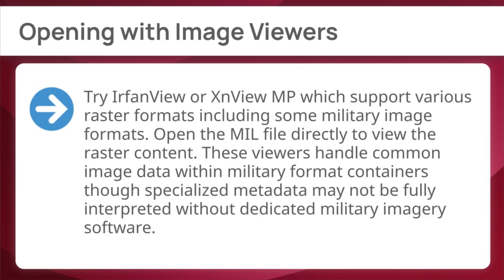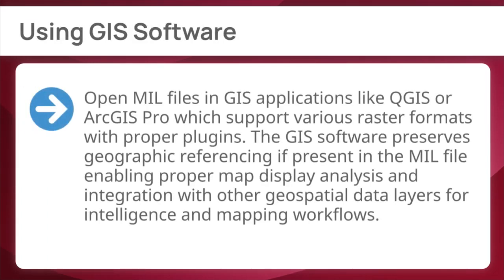How to Open MIL Files (Military Raster Image)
Running into issues with Military Raster Image File formats that won’t open? This happens all the time. In this brief tutorial, I’ll show you how to open, view, and resolve MIL file problems on Windows.

A user encountering a .MIL file is likely dealing with a specialized raster image, often used in technical documentation, military applications, or engineering. The primary goal is to view or convert this legacy graphic into a more common format like PNG or JPG for easier sharing and use.

The CALS Raster format is a bitmap image standard designed for interchangeability and long-term archival, particularly within government and defense sectors. It's a binary format, often uncompressed, prioritizing data integrity and strict adherence to the standard over file size, ensuring documents can be read decades later.

▶ In This Video, You’ll Discover:

- Using GIS Software
- See which programs can open this MIL file type
- Converting with GDAL
- Eliminate Windows errors that prevent MIL file access
- Understand the role of the MIL file in Windows
- Find out when and why the MIL file format was developed
- Repair broken or incorrect MIL file associations
- Opening with Image Viewers

▶ Common MIL Programs:

IrfanView / Various (Various Developers)

🛠️ Troubleshooting Steps:

1️⃣ Opening with Image Viewers

Try IrfanView or XnView MP which support various raster formats including some military image formats. Open the MIL file directly to view the raster content. These viewers handle common image data within military format containers though specialized metadata may not be fully interpreted without dedicated military imagery software.

2️⃣ Using GIS Software

Open MIL files in GIS applications like QGIS or ArcGIS Pro which support various raster formats with proper plugins. The GIS software preserves geographic referencing if present in the MIL file enabling proper map display analysis and integration with other geospatial data layers for intelligence and mapping workflows.

3️⃣ Converting with GDAL

Use GDAL geospatial data abstraction library to convert MIL files to standard formats like GeoTIFF. Run gdal_translate input.mil output.tif to create a standard format version. GDAL supports many military image format variants making it valuable for working with classified and unclassified military imagery archives.

Timestamps:

00:00 - How to Open MIL Files
00:28 - Decoding MIL Files
00:48 - Exploring the MIL Format Structure
01:08 - MIL Creation Tools
01:23 - Guide to Opening MIL
01:46 - Fix Broken MIL Files
02:54 - Open with a Universal Viewer